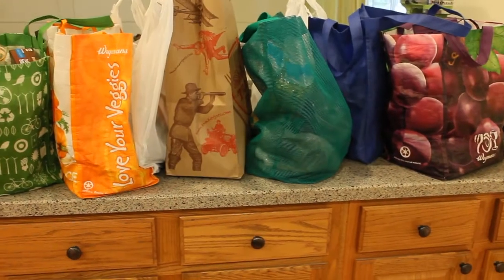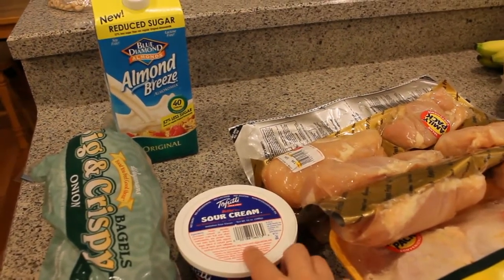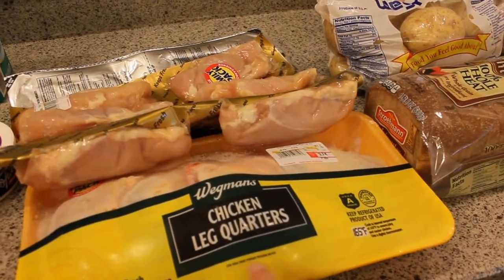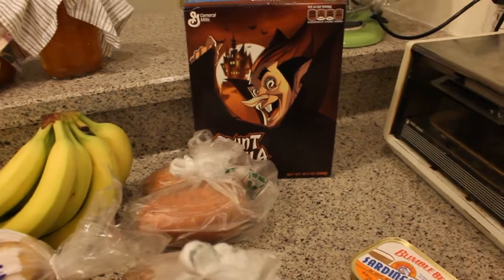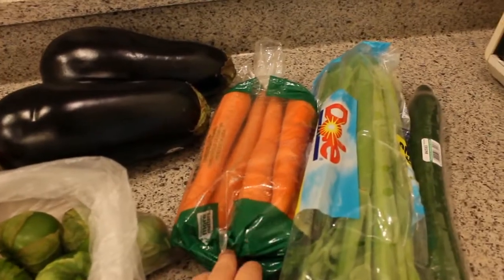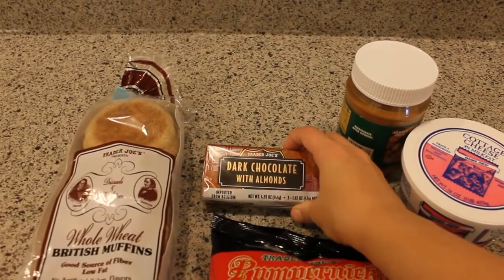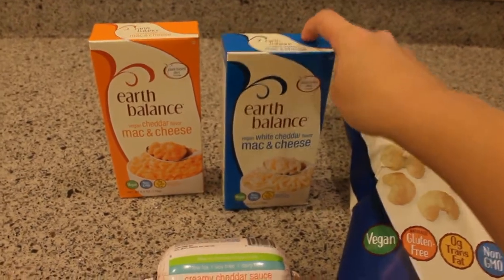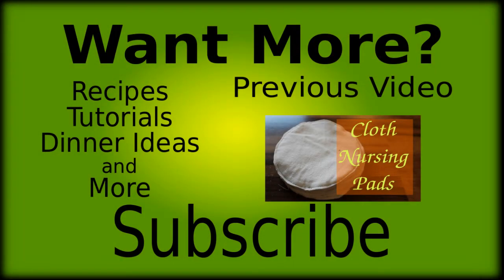Grocery Haul - Wegmans, Trader Joes, Whole Foods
Grocery haul from Wegmans, Trader Joe's, Whole Foods and our local Korean/international market.  I also got some exciting new dairy free foods to try and review.